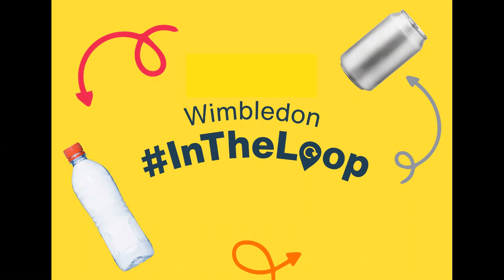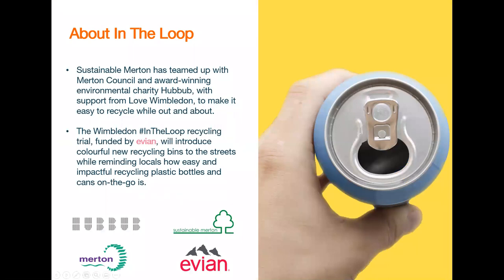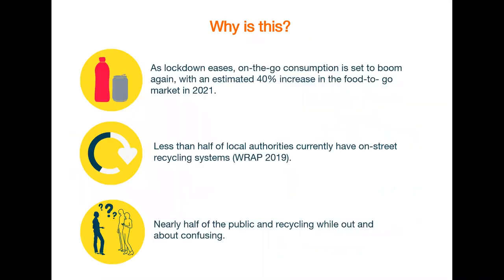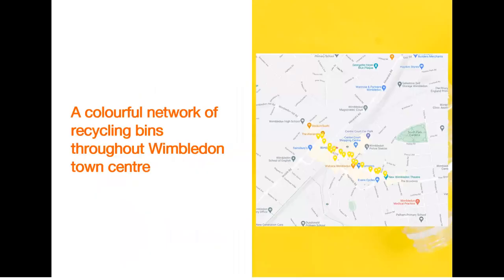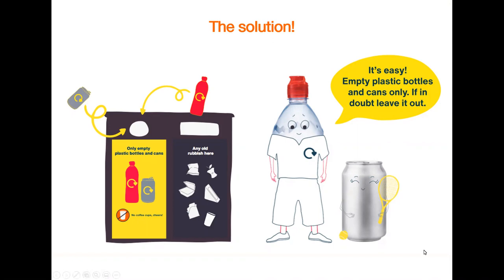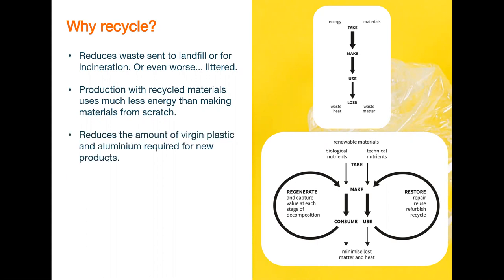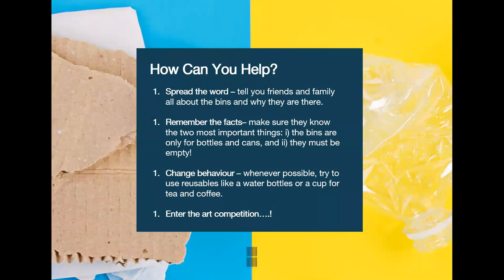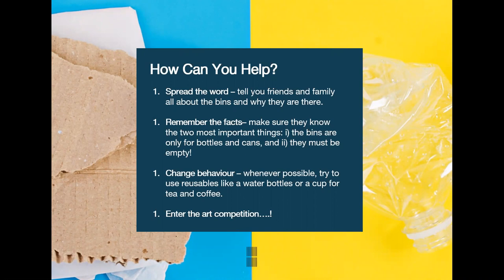Wimbledon InTheLoop Art Competition - Get involved!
Sustainable Merton is excited to be partnering with environmental charity Hubbub for the Wimbledon InTheLoop recycling trial that will introduce colourful new recycling bins to the streets while reminding locals how easy and impactful recycling plastic bottles and cans on-the-go is.

To celebrate the launch of Wimbledon InTheLoop, we are running a competition for young people (aged 13-21), and challenging them to create some original artwork that will feature this summer around Wimbledon.

This is a chance for your work to be viewed by thousands of local residents and visitors. There are also some great prizes up for grabs, including a chance to win an entry to next year’s Championship, an opportunity to have a workshop with a professional artist.

By entering our art competition, you will be helping to educate the public about recycling and inspiring everyone to do their bit for the planet.